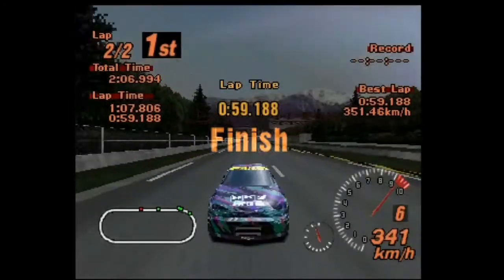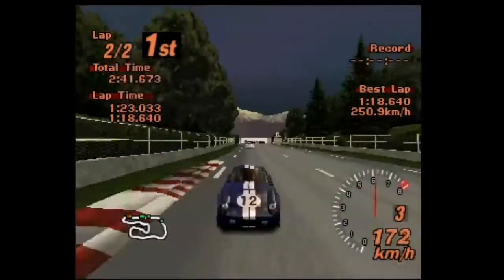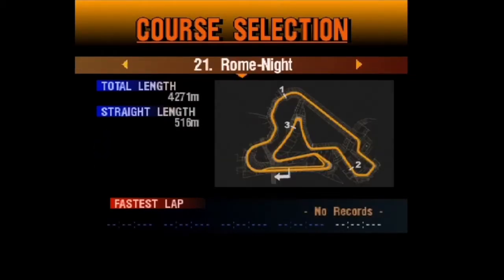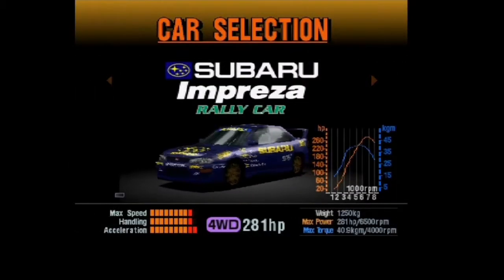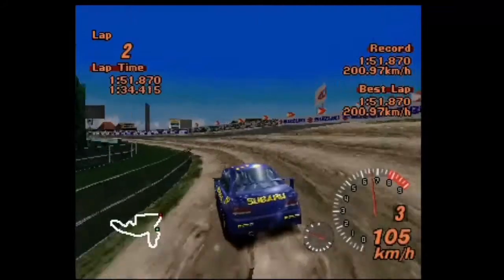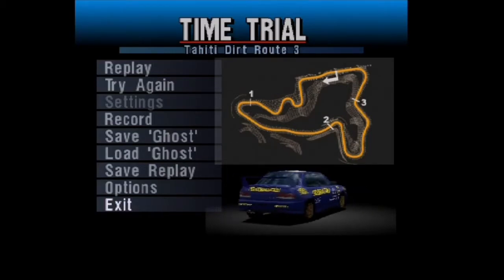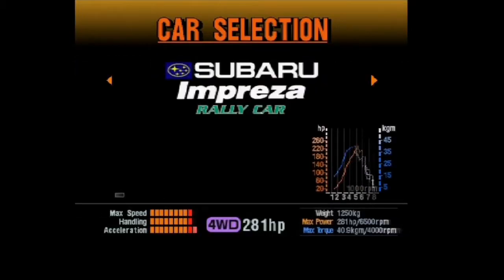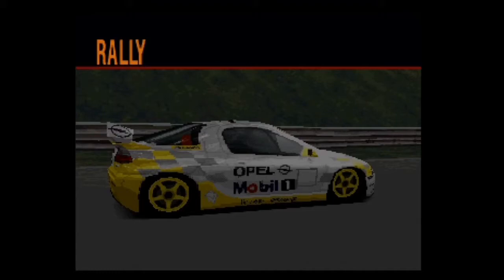Let's Play Gran Turismo 2 (PAL) - Episode 55 - Arcade: Orange Section